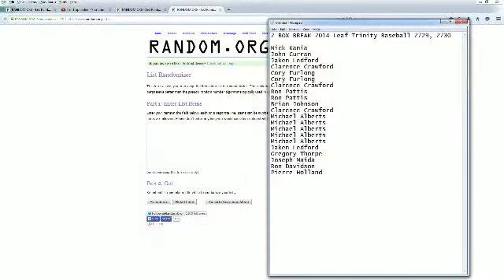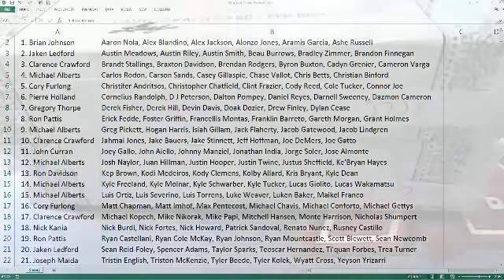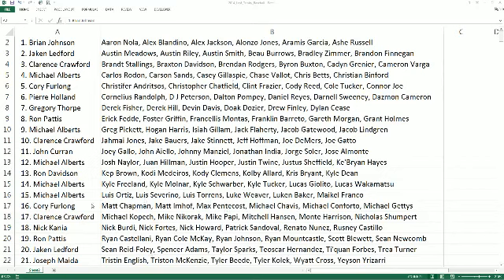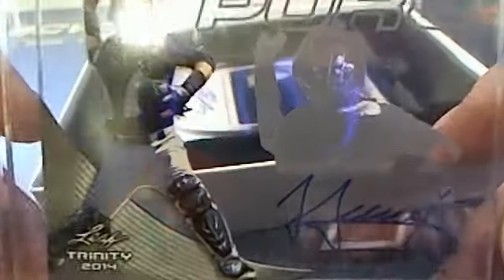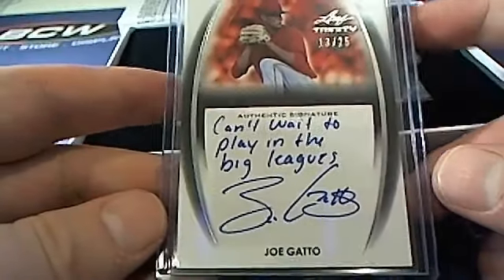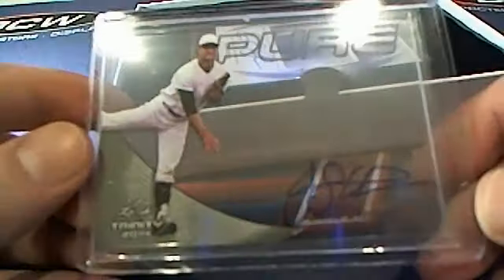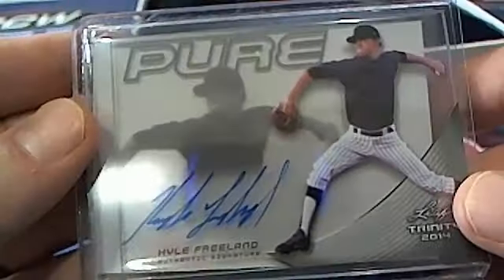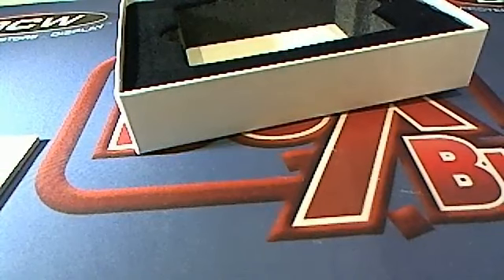2014 Leaf Trinity Baseball 2 Box Break 2729 2730